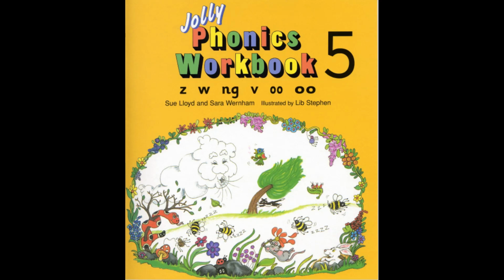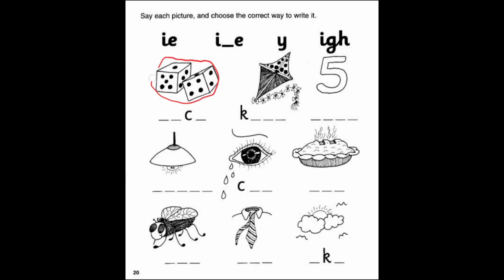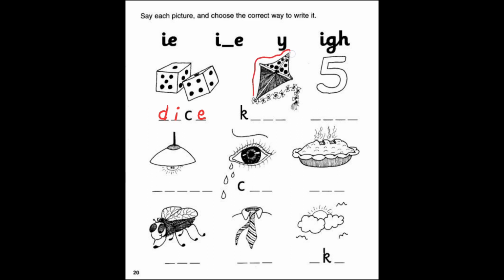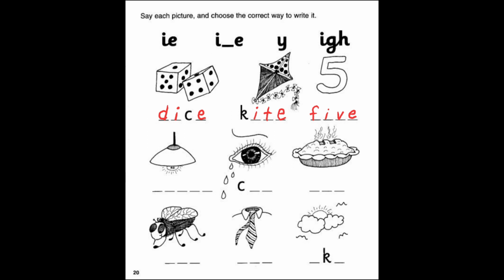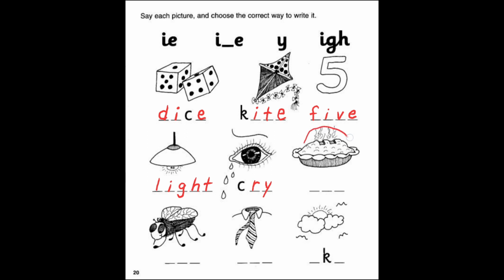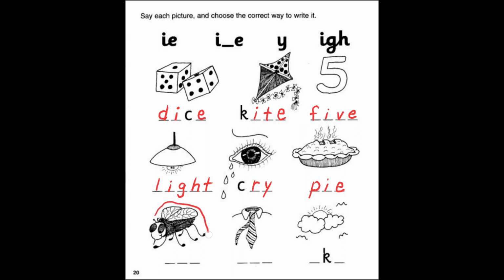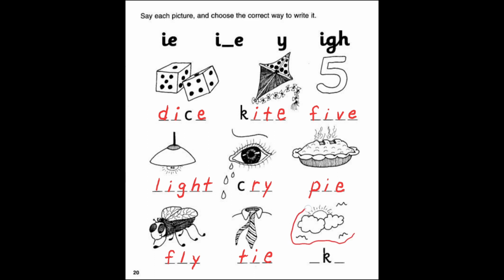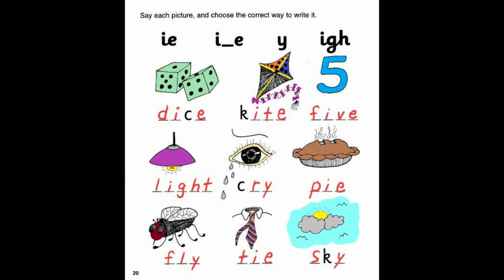Jolly Phonics | Workbook 5 | Page 20 | The Different "I" Sound Spellings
Spell the words with the different "I" sound letters.

Book Information:
Jolly Phonics Workbook 5
ISBN: 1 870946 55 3
Sue Lloyd and Sara Wernham
Illustrated by Lib Stephen